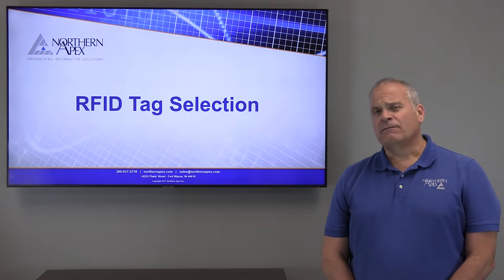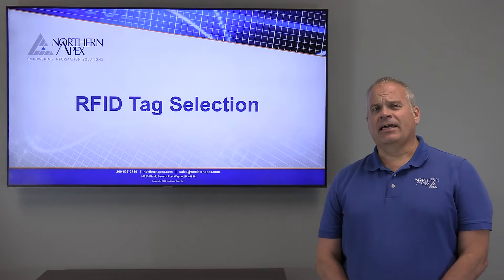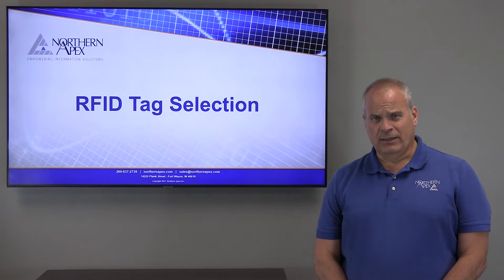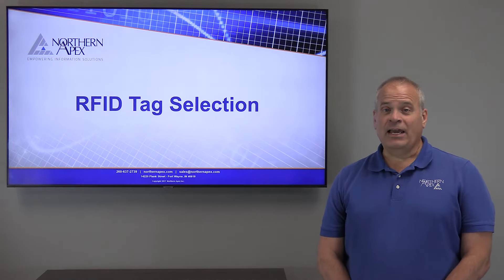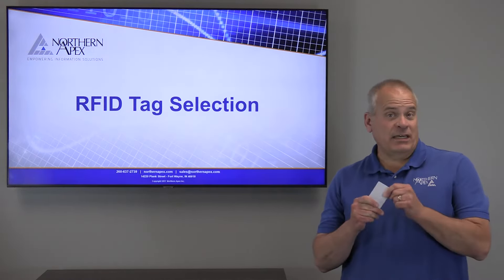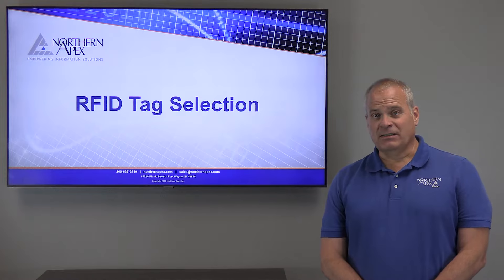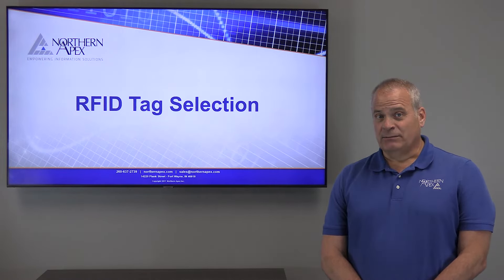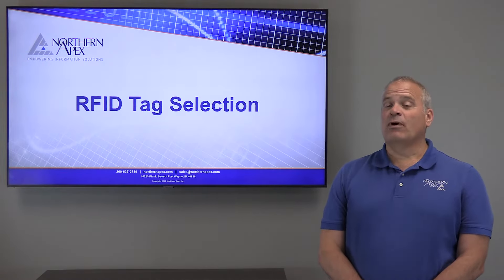RFID TAG SELECTION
A brief guide to picking the right tag for your application and environment.